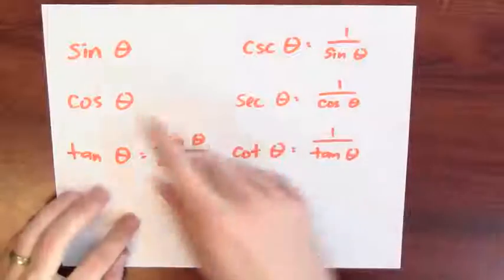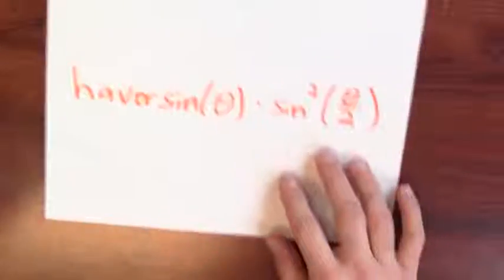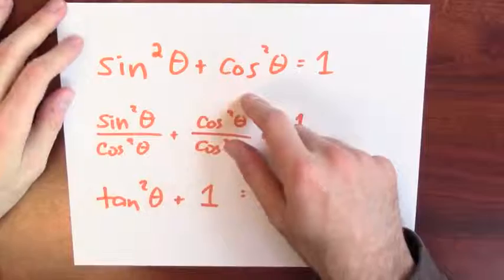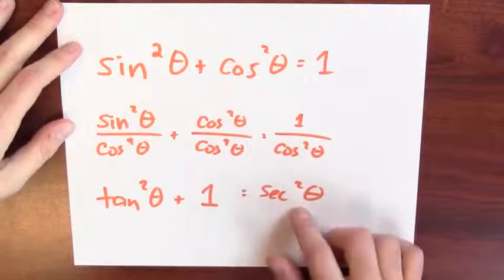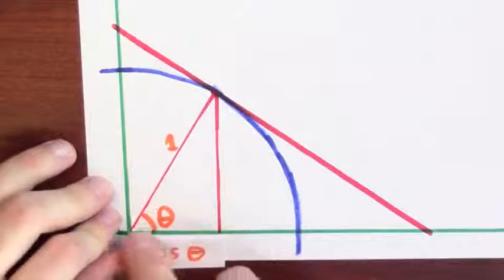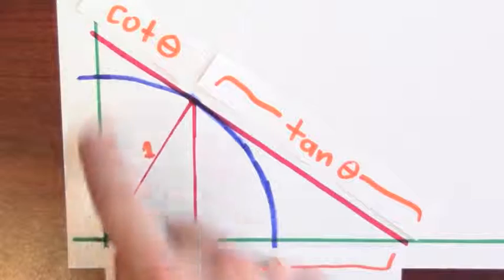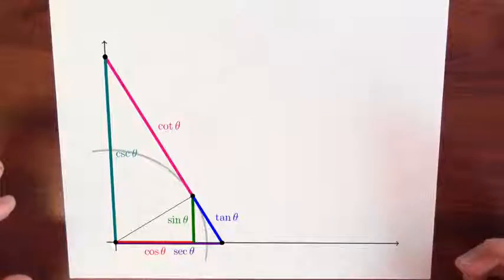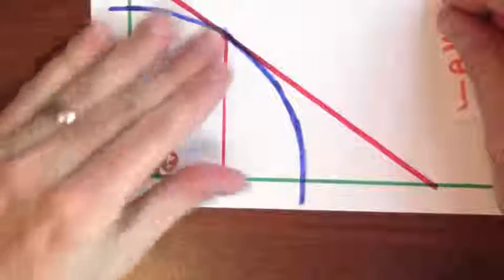6 - 3 - 6.02 Why are there these other trigonometric functions [448]